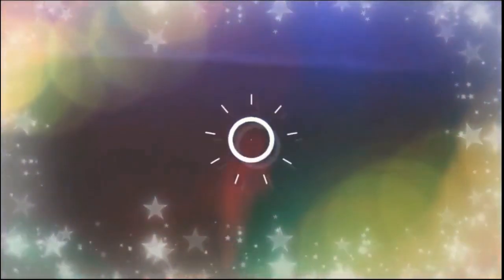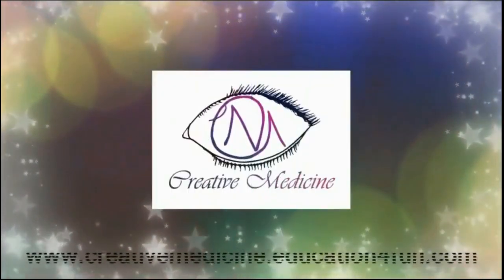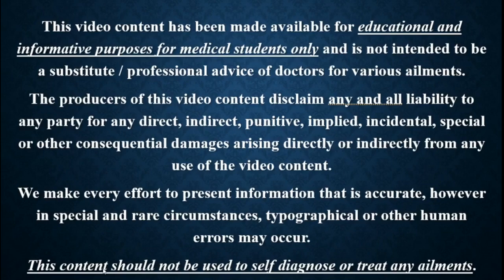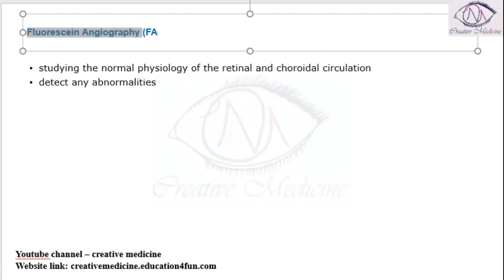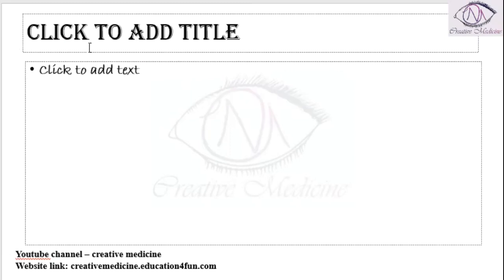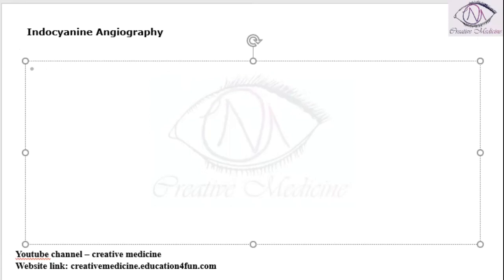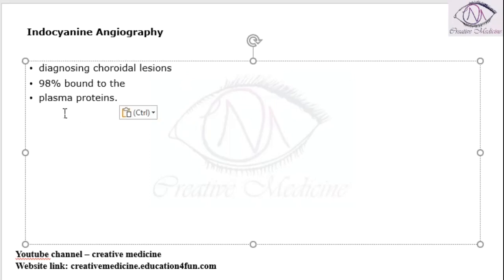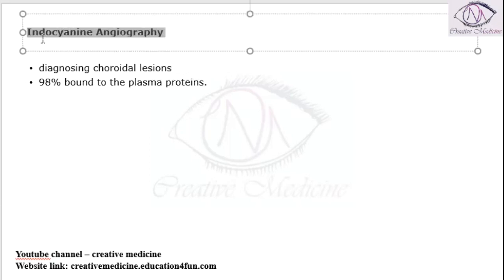Lec 2 Indocyanine Angiography mp4 || Ophthalmology